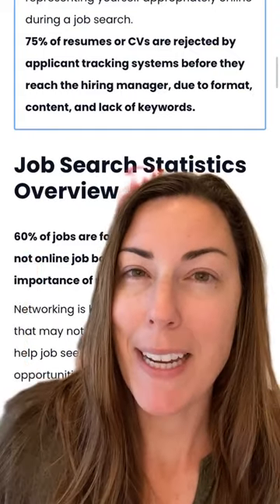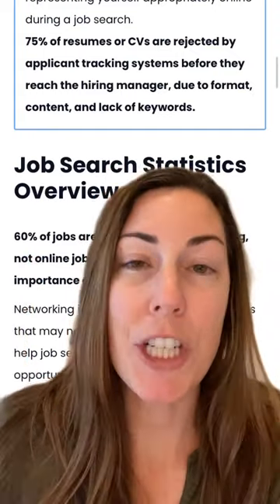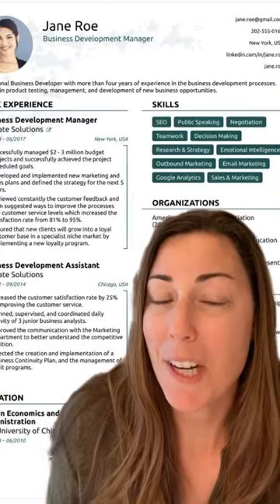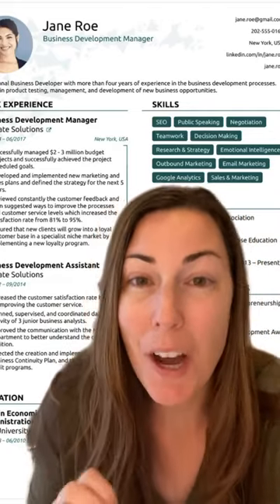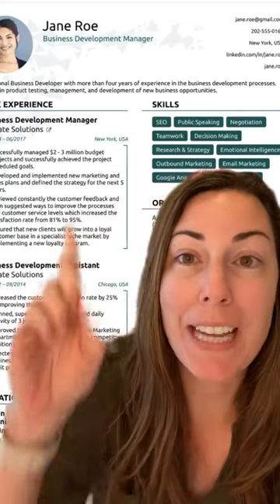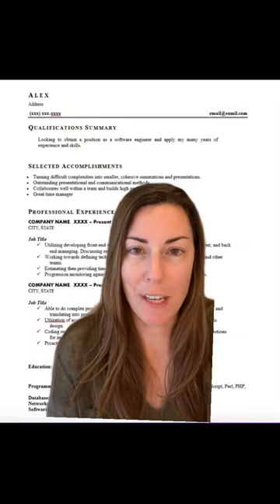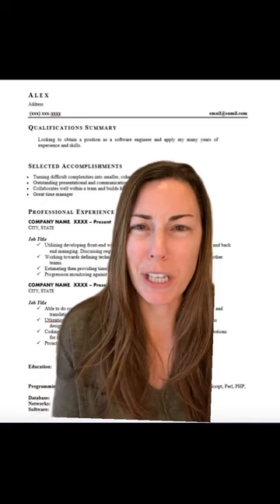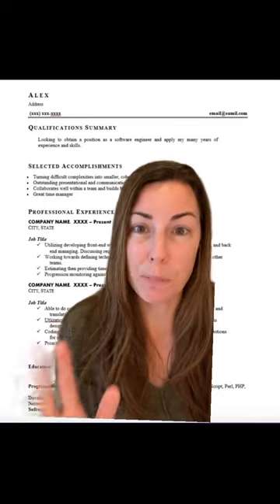3 ATS Resume Mistakes to Avoid! . Here’s how it works: After you submit your resume through an onlin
3 ATS Resume Mistakes to Avoid!
Here’s how it works: After you submit your resume through an online application, it automatically lands in the ATS. Many systems then scan your resume, “parse” or pull out information, and rearrange your resume into a digital candidate profile. From there, recruiters or hiring managers can search the ATS by keyword and get a list of resumes that best match their search.
So it’s important to keep this in mind whenever you submit your resume online...that it will probably meet an ATS. To avoid confusion, here are 3 mistakes to avoid:
1. Too much design: An ATS has trouble parsing out your information when you use design elements, graphics, photos, icons, fancy fonts, etc. Stick to simple font and regular bullet points.
2. Bad content: Don’t put too much or too little information on your resume, don’t just put bullet points on the page without organizing and naming the sections. Don’t try any sneaky hacks like keyword stuffing in your content either!
3. Lack of keywords: At ATS looks for keywords in your resume that match the job description. Make sure your keywords start at the top and are infused into all sections of your resume.
Bonus: use a tool like @jobscan.co before you submit your resume to ensure it’s ATS-friendly. After you submit your resume online, you can then send a PDF-designed version of your resume directly to a recruiter/hiring contact. A real person appreciates a nicely designed resume!